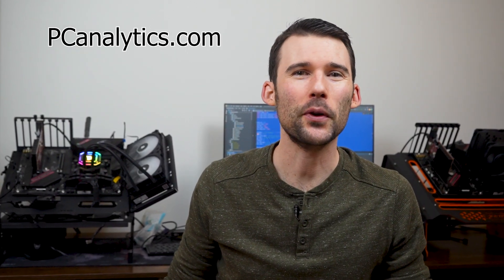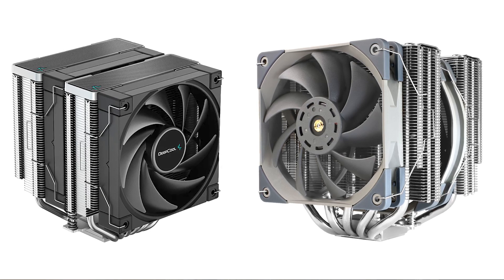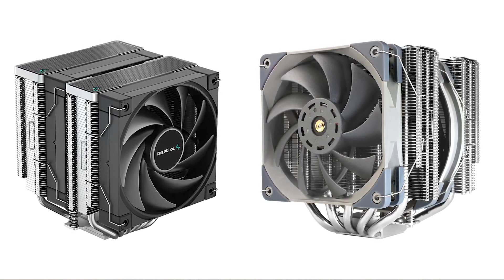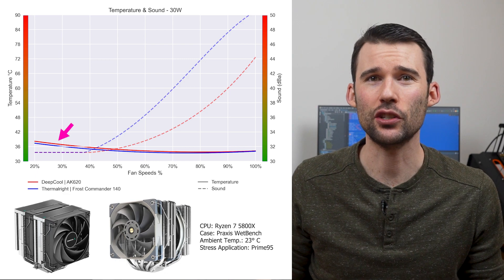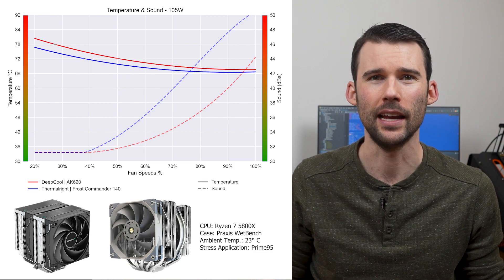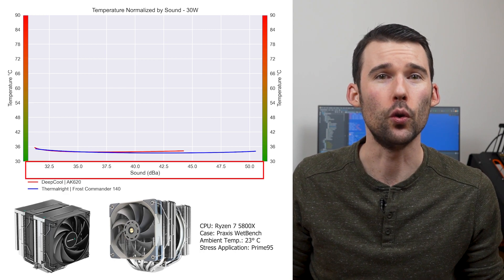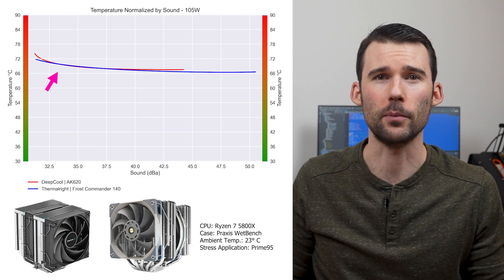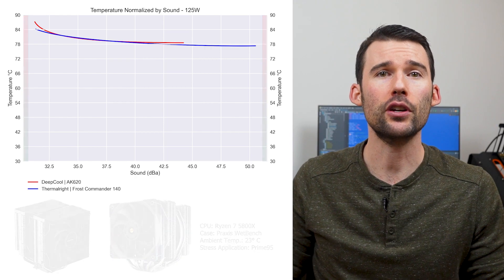Review: Frost Commander 140 vs AK620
This videos compares the the Thermalright Frost Commander 140 vs the DeepCool AK620 on both qualitative factors and performance.

Frost Commander 140
Thermalright AK620